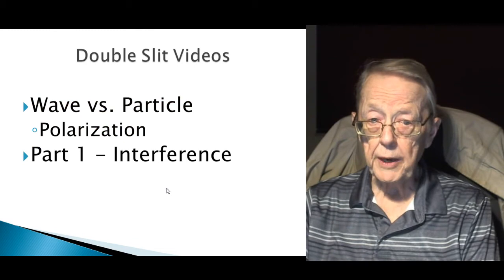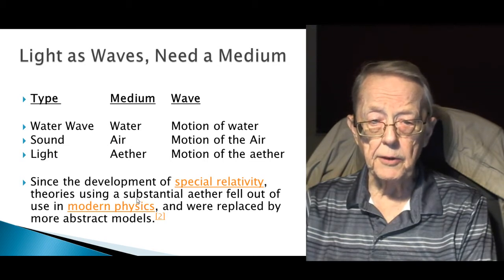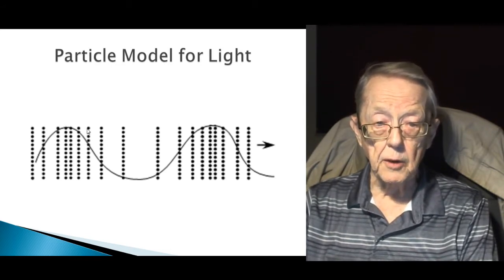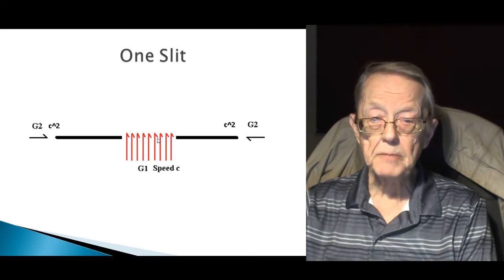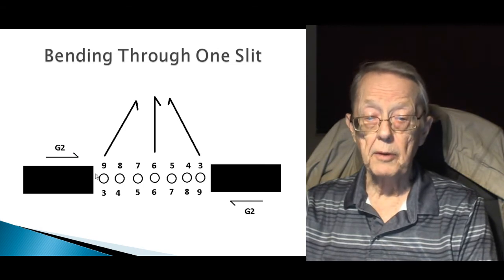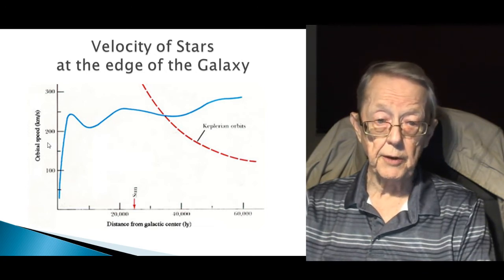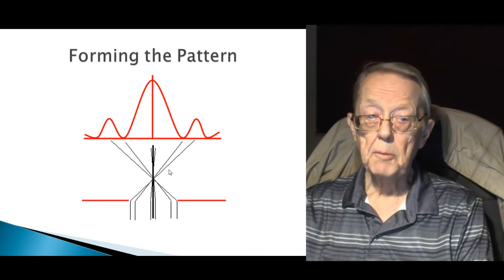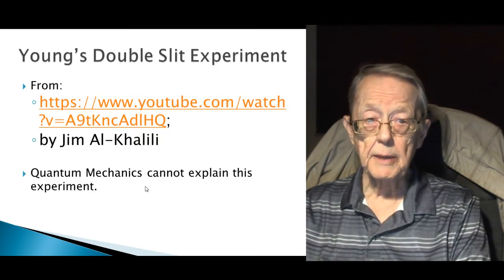Young's Double Slit - Part 2 - Diffraction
Bob de Hilster, your Particle Model Guru,  continues to explain Young's Double Slit experiment. Diffraction is caused by the G2 particle field that builds up around and through the slit.